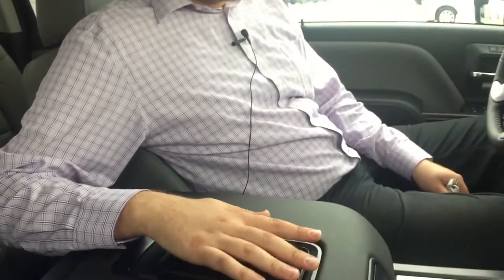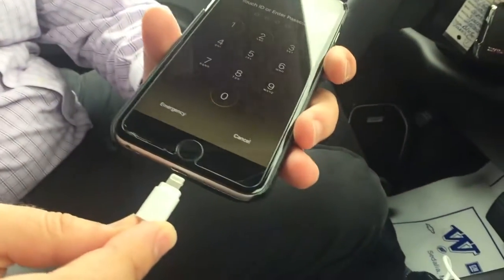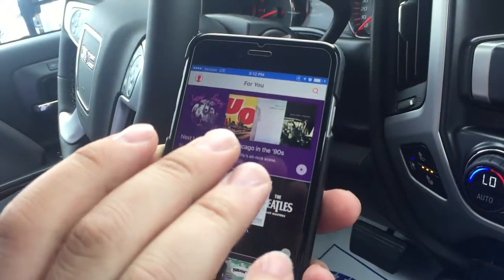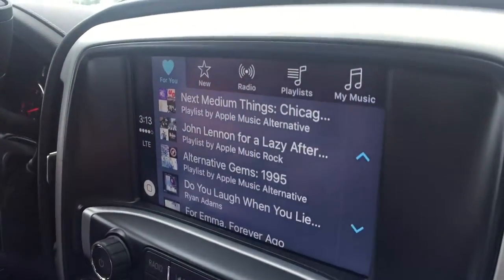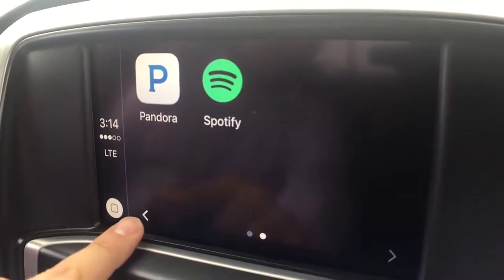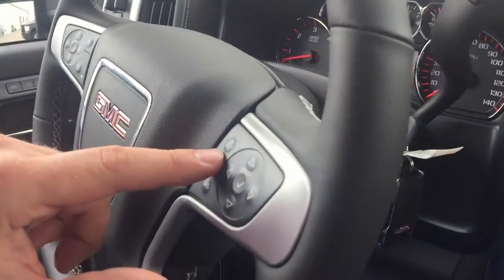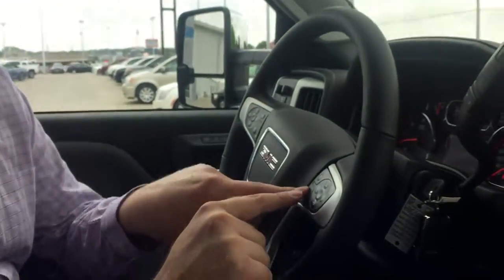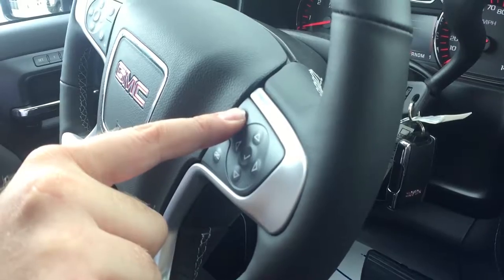How to Set Your Phone to Apple Car Play on the new 2016 GMC Sierra Truck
Dustin Bailey, Tech Guru at W-K, demonstrates how to set your iPhone to Apple Car Play on the new 2016 GMC Sierra Truck.